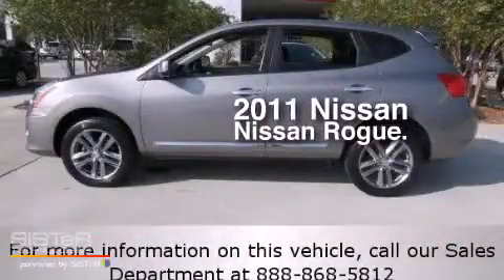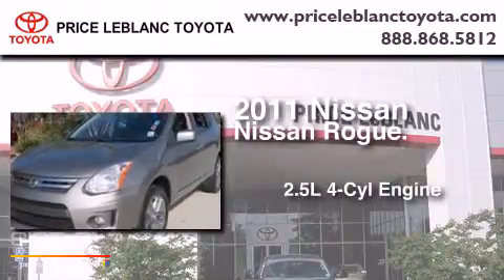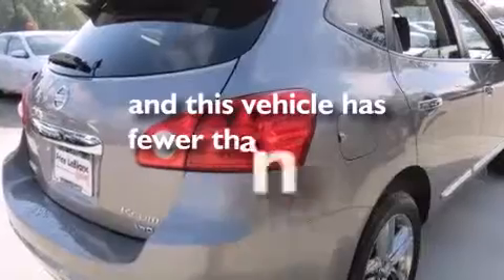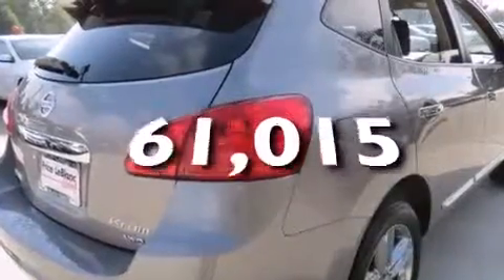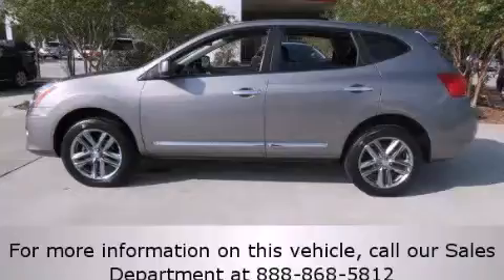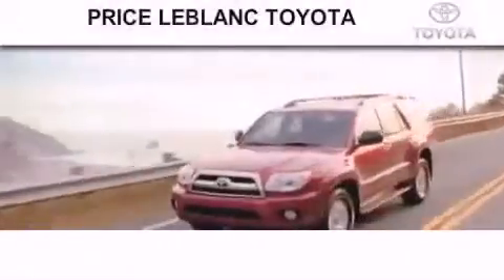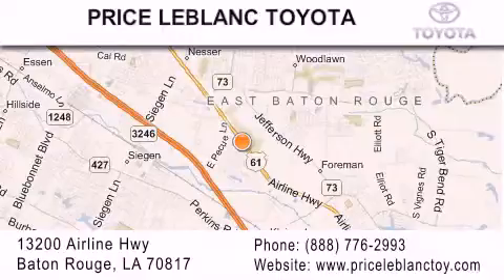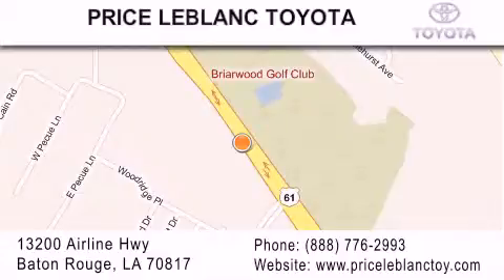2011 Nissan Rogue Baton Rouge LA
Year : 2011
 Make : Nissan
 Model : Rogue
 Engine : Gas I4 2.5L/152
 Trans . : Automatic
 Exterior : Platinum Graphite
 Miles : 61,015
 Interior : Black
 Stock : NI288995